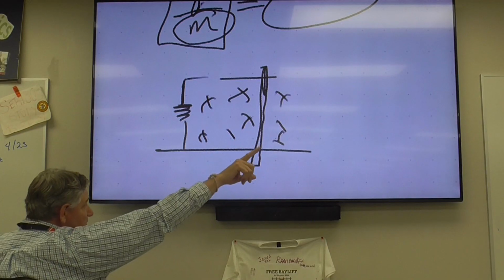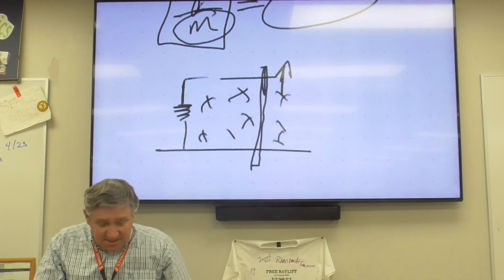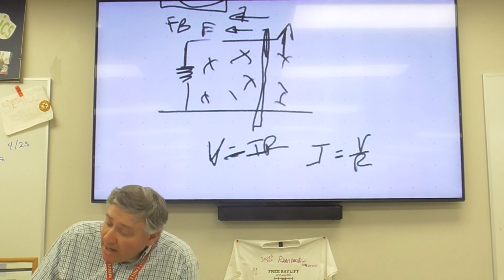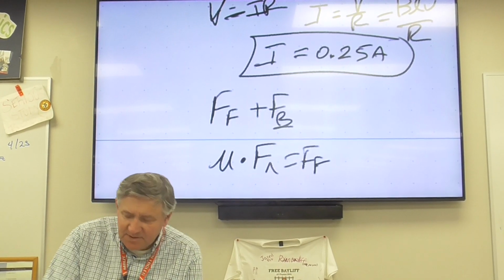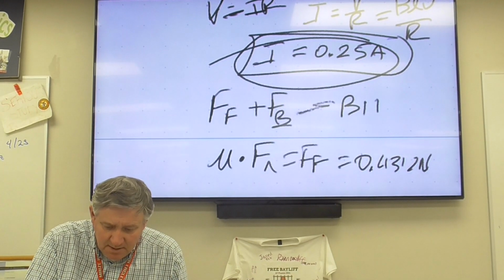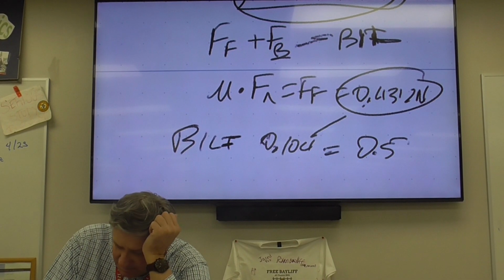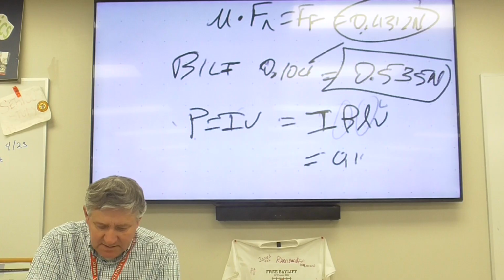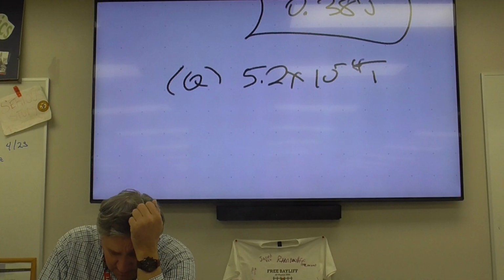AP Physics 4 25 2025 Part 3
Last section of the review